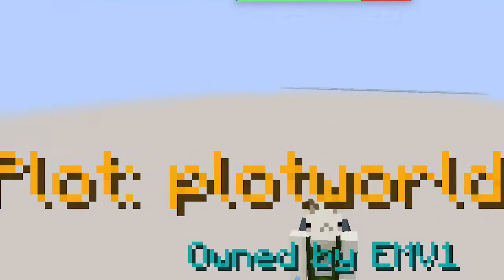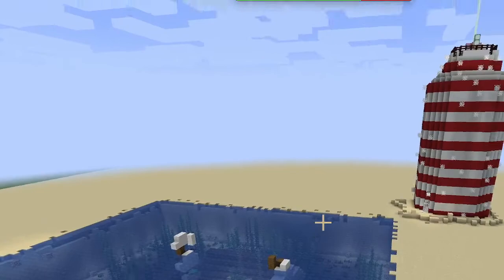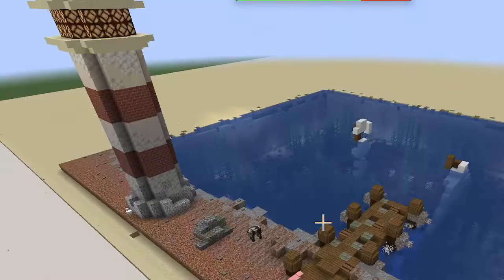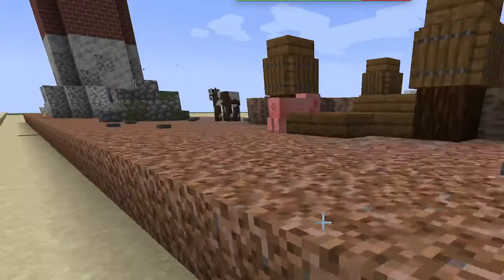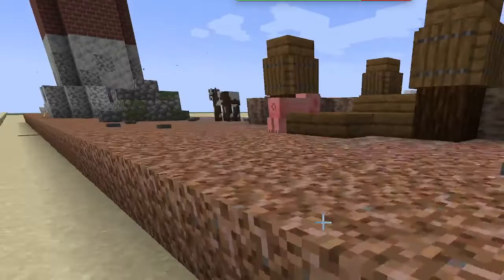ACF Minecraft Craft-a-thon Project Submission Video!